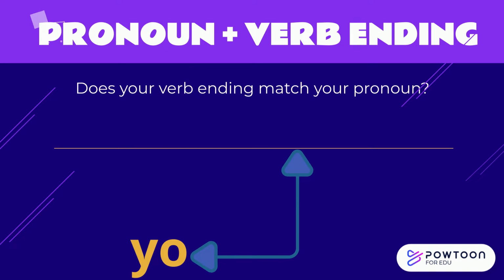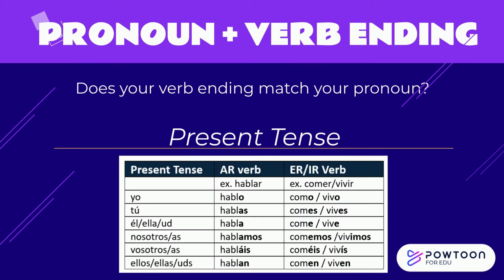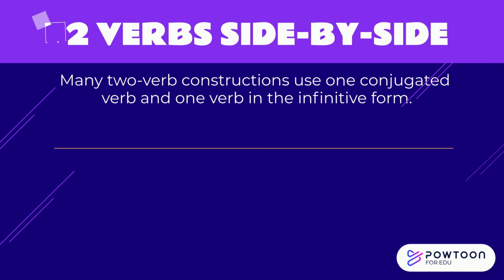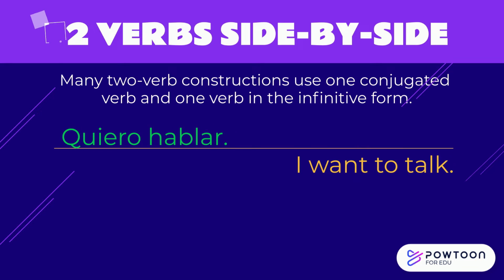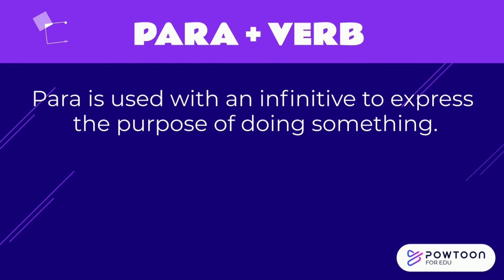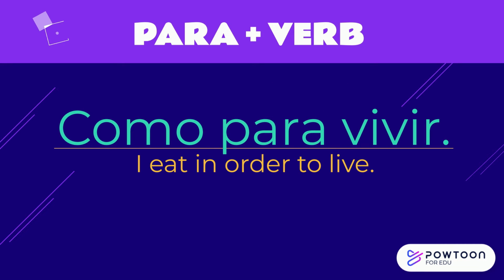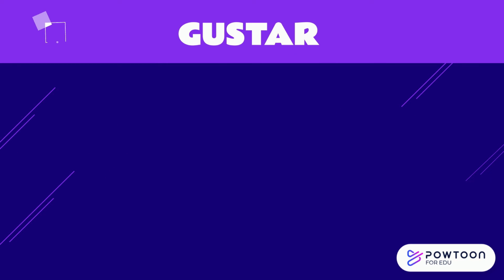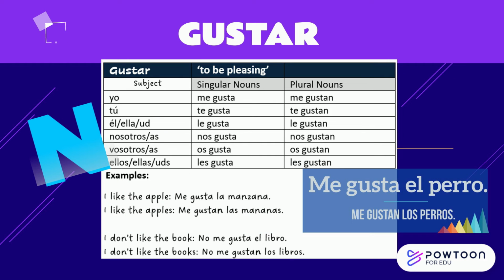Common Error #3: Conjugation Errors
These Common Error videos are to help my students to figure out on their own what needs to be corrected. This isn't to teach the subject, it's for my students to use as they get into groups to correct their writing.

These are the most common issues I find under the heading Conjugation Errors:

-Pronoun + Verb Ending Error
-2 Verb Construction Rule
-Para + Verb Rule
-Gustar Conjugation Error
-Ser v Estar v Tener